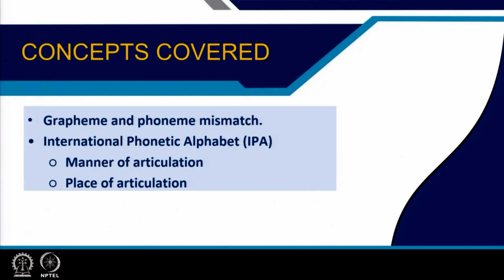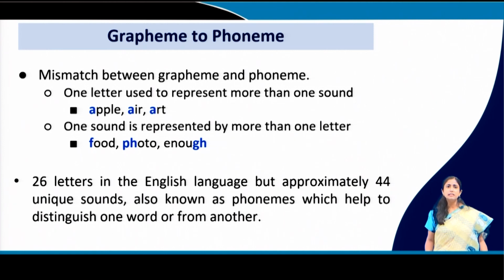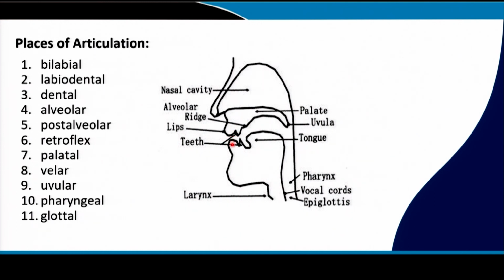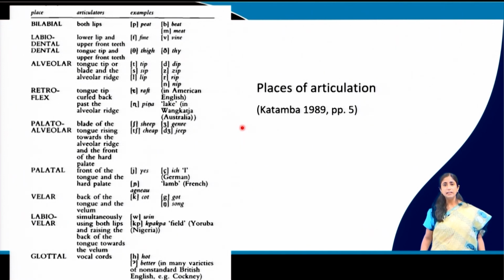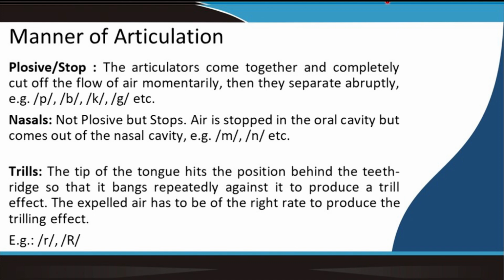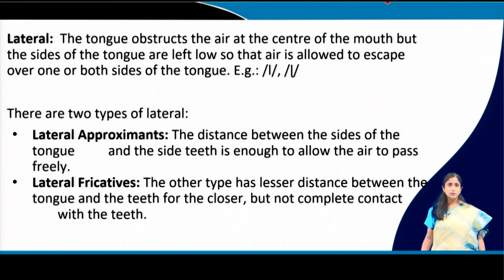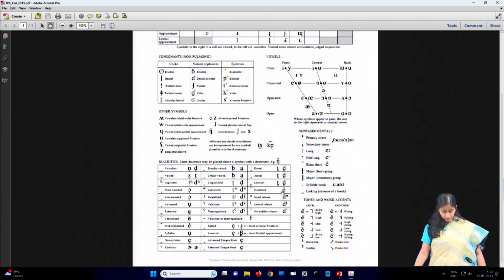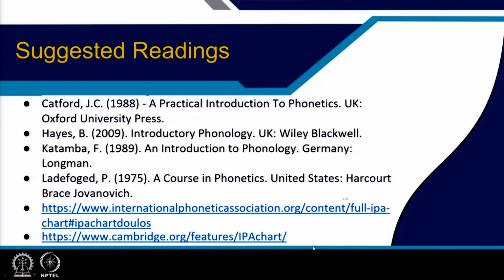Lecture 13 : Introduction to IPA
1. Grapheme and phoneme mismatch.
2. International Phonetic Alphabet (IPA)
- Manner of articulation
- Place of articulation